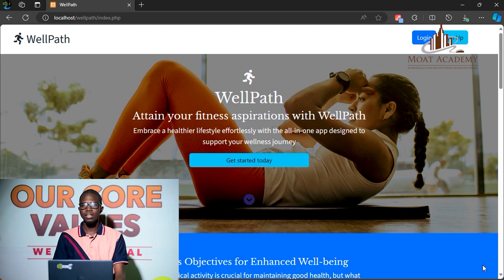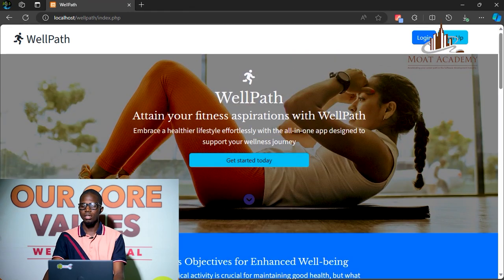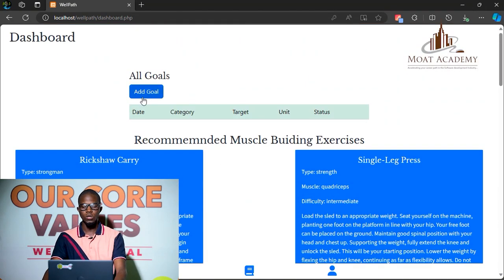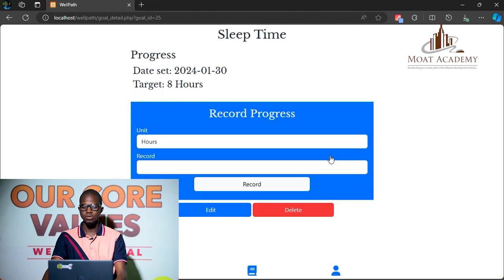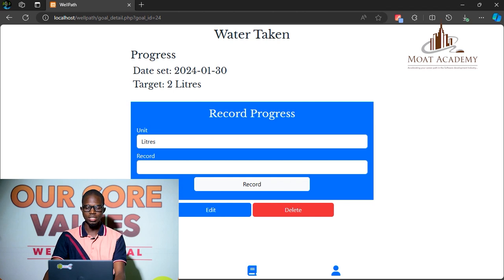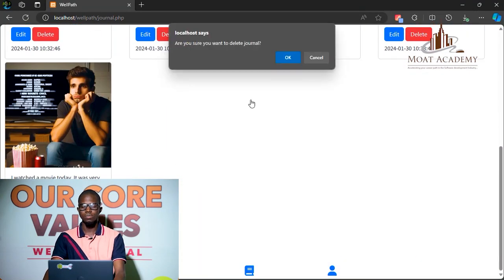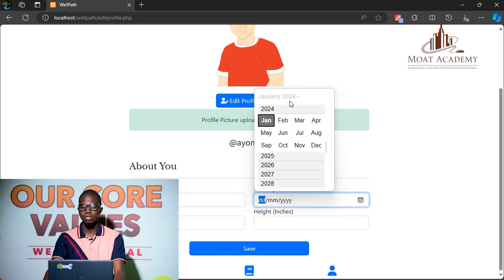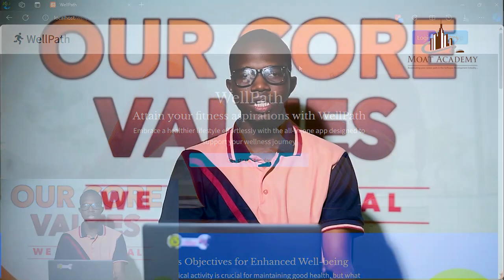Coding Demo Day: Adewale Presenting Wellpath, an Activity Tracker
Wellpath is an activity tracking application that helps users keep track of their fitness goals with an incorporated journal. He chose to develop this application so as to encourage healthy lifestyle and help users to archive important records/events of their life.